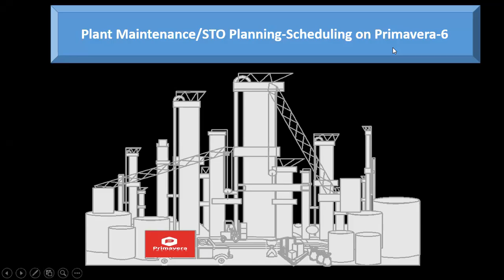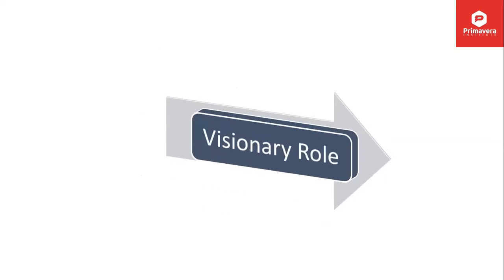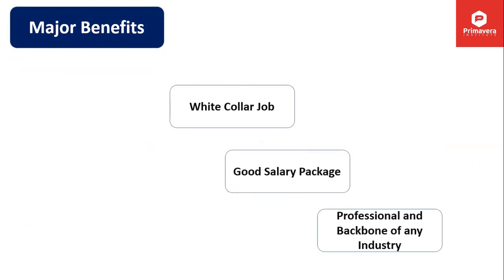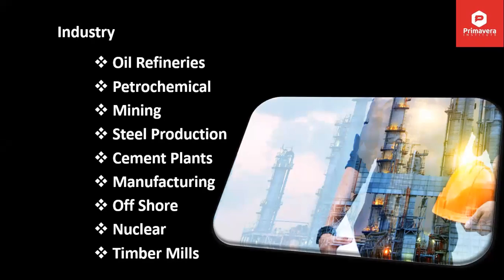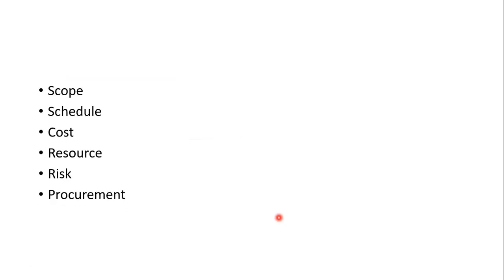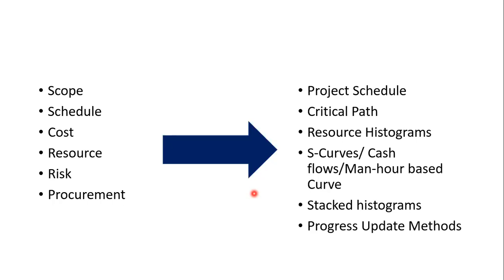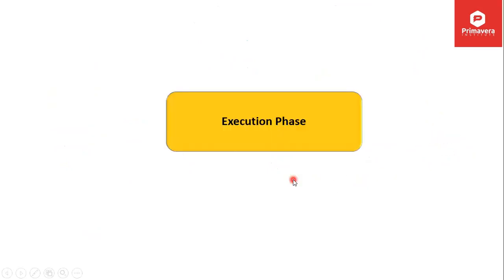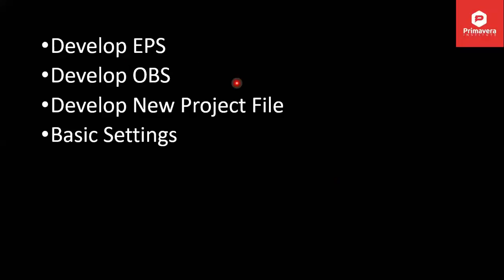STO ON P6 Lect 01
Whatsapp ✅ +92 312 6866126 ✅ In this video, Mechanical,Plant Maintenance and Shutdown Engineers will know about Shutdown Planning-scheduling on Primavera-6 at basic level.